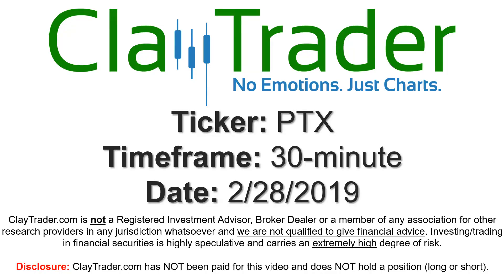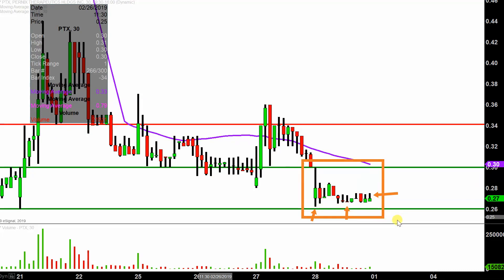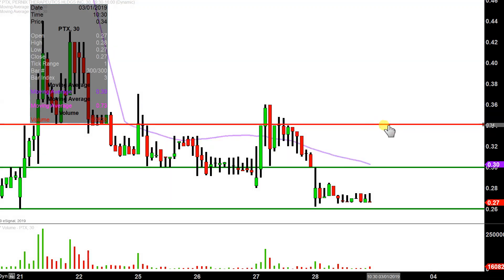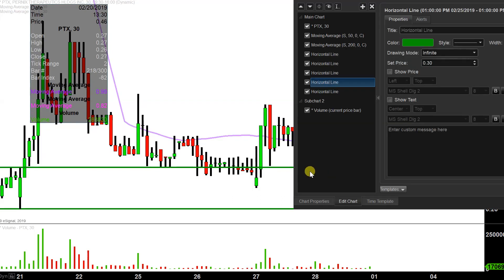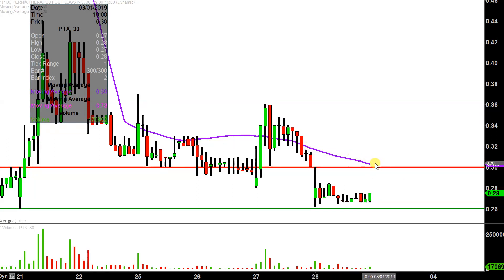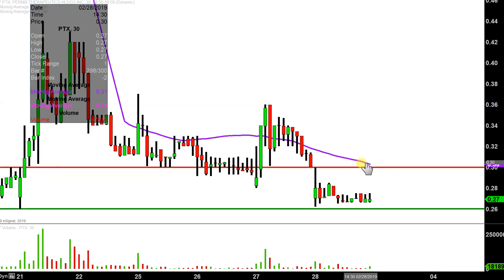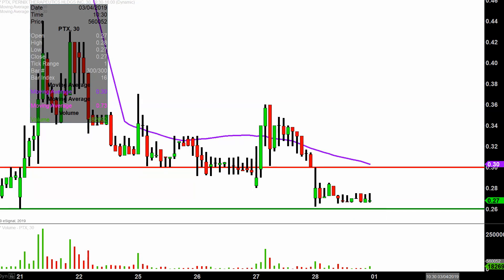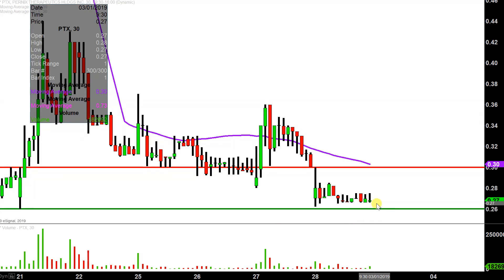Pernix Therapeutics Holdings, Inc. - PTX Stock Chart Technical Analysis for 02-28-2019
Learn how to read stock charts and identify technical patterns as ClayTrader does a quick stock chart review on Pernix Therapeutics Holdings, Inc. (PTX).